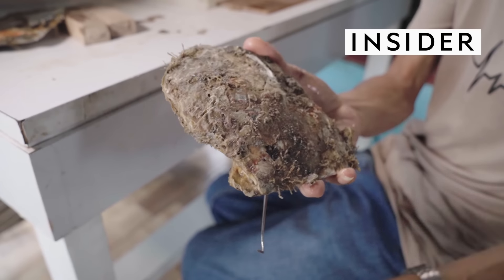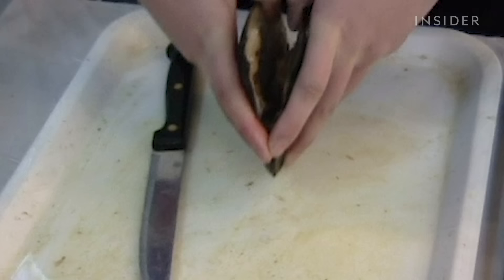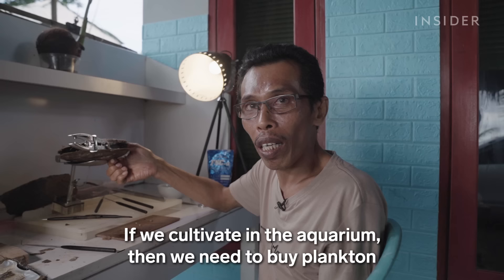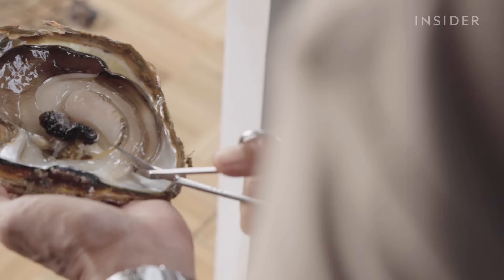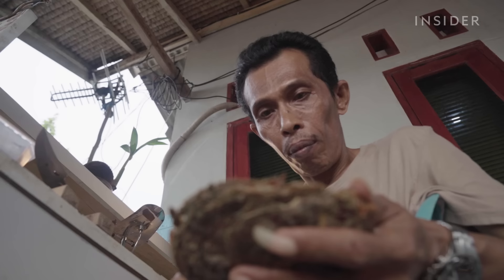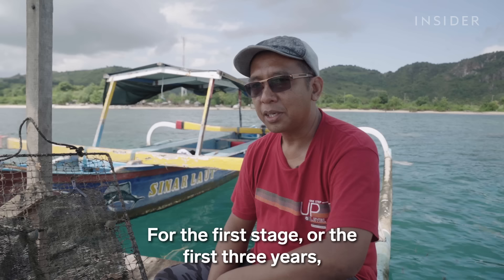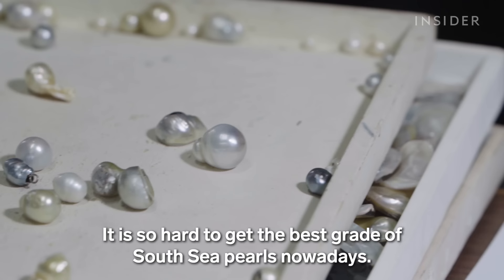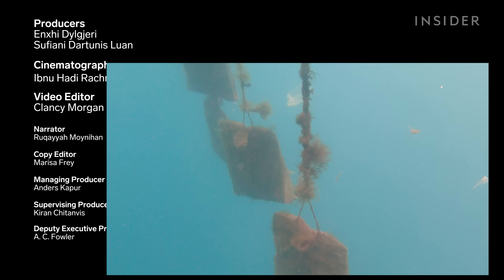Why South Sea Pearls Are So Expensive | Business Insider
South Sea pearls are the largest cultured-pearl variety, sometimes reaching over 20 millimeters in diameter. The Pinctada maxima oyster can take up to five years to produce a single South Sea pearl, whereas more common freshwater oysters can take as little as three months and create dozens of pearls. This long cultivation process makes South Sea pearls rarer — and more expensive. A single South Sea pearl can cost $1,500, and a necklace can reach over $200,000. So, how are these pearls grown? And what makes them so expensive?